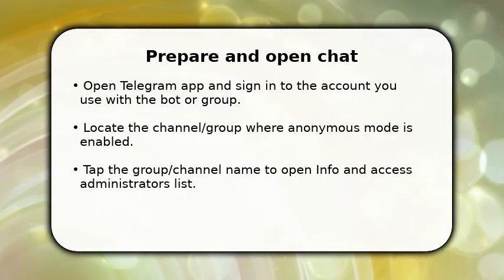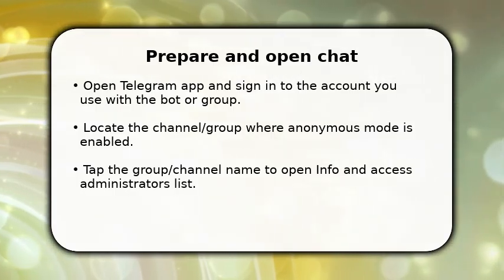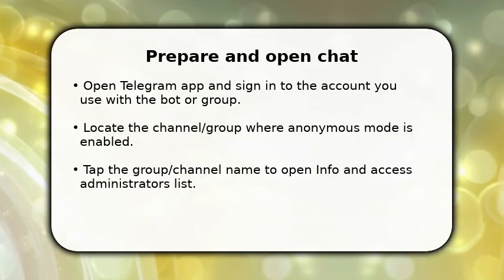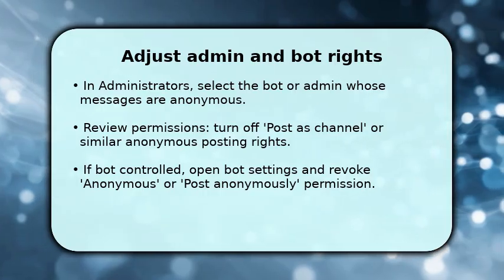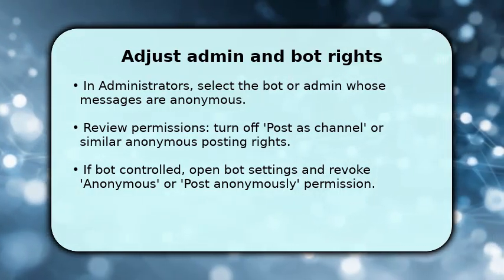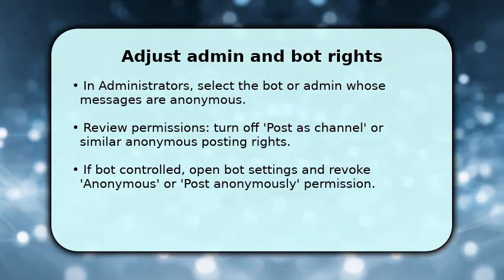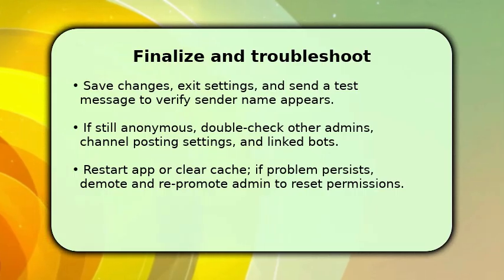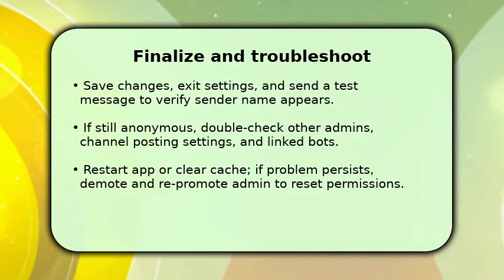How to Turn Off Anonymous Mode in Telegram - Step by Step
Discover the simple steps to disable anonymous mode on Telegram. This video guide takes you through each stage, ensuring your account is visible and secure within minutes.